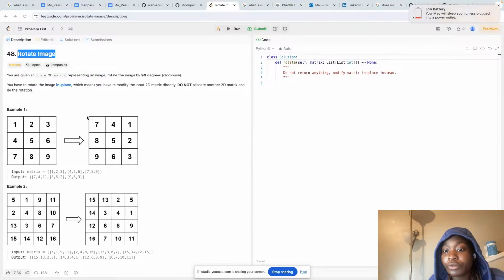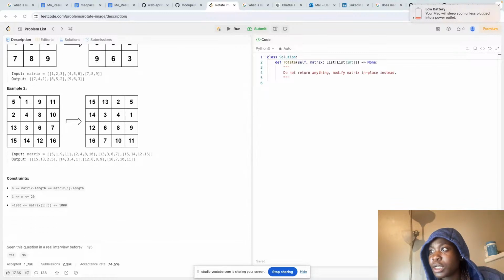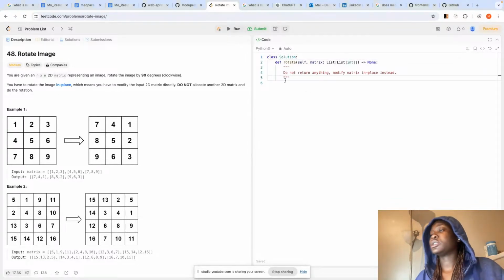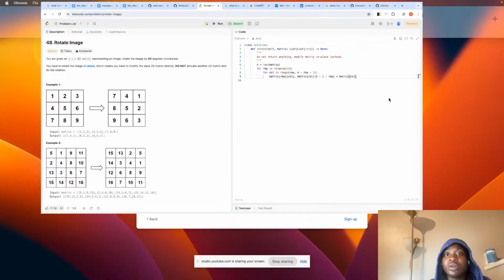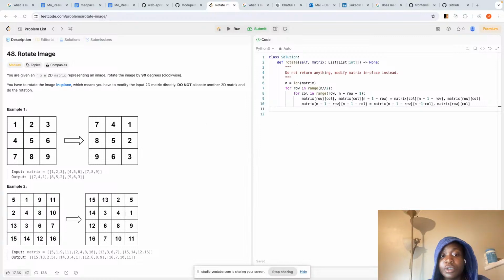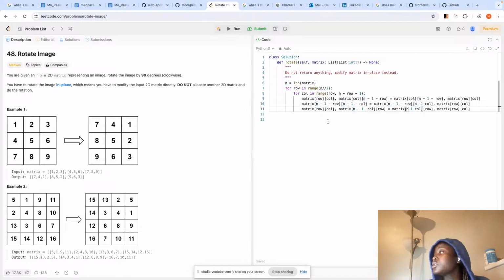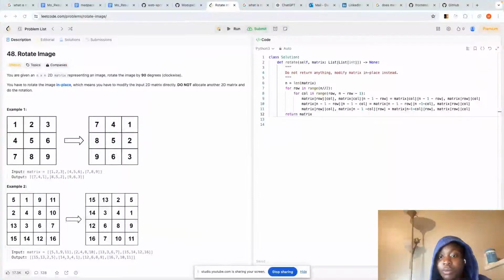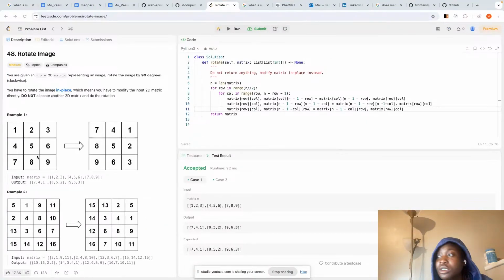Rotate Image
100 Days Data Structures and Algorithms Challenge